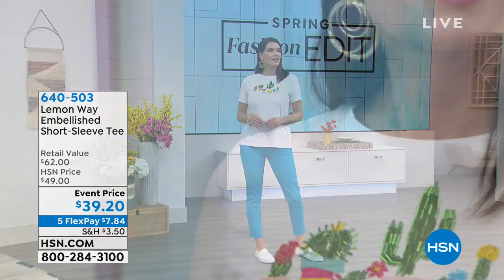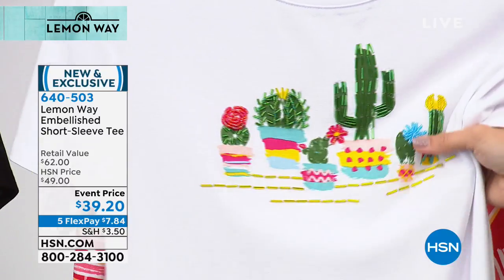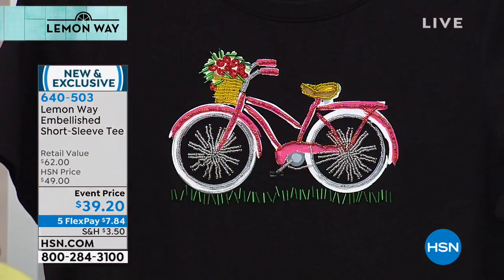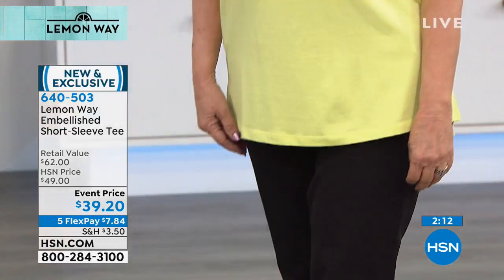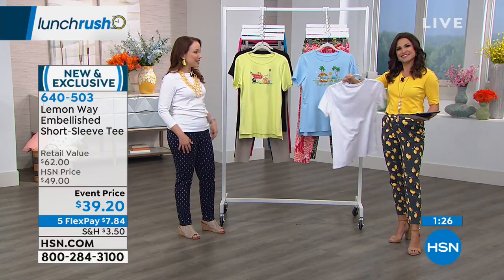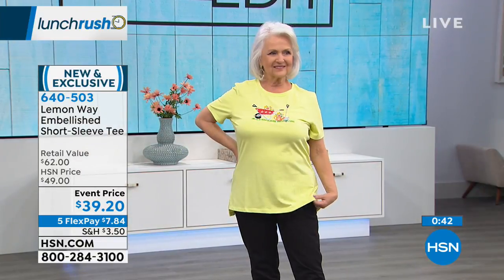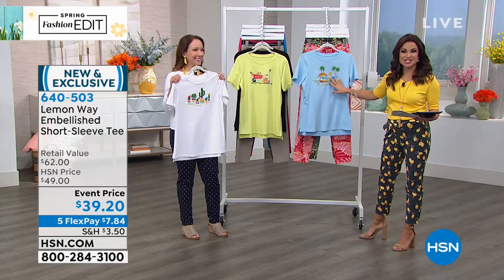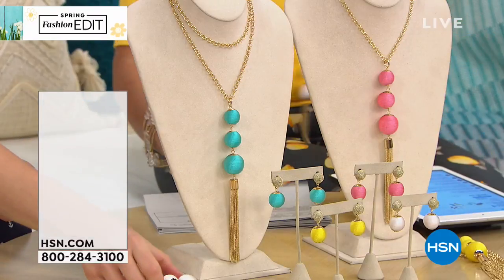Lemon Way Embellished ShortSleeve Tee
Your foundation basics don't have to be so ... basic. This shortsleeve pullover features a playful embellishment so your everyday look is anything but basic.